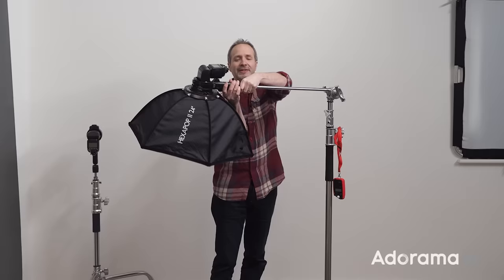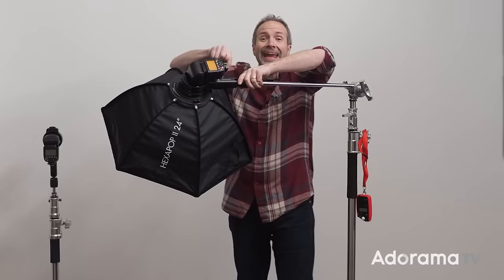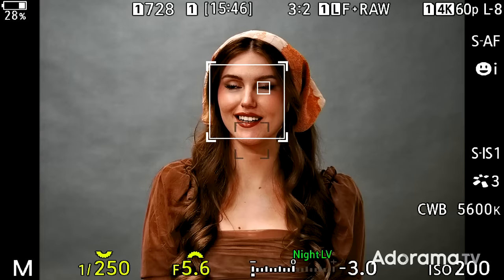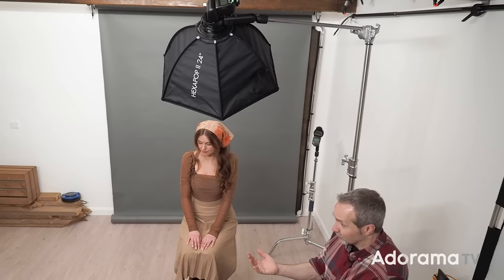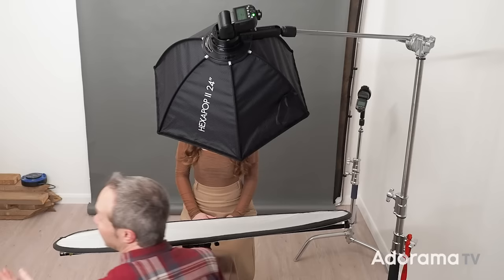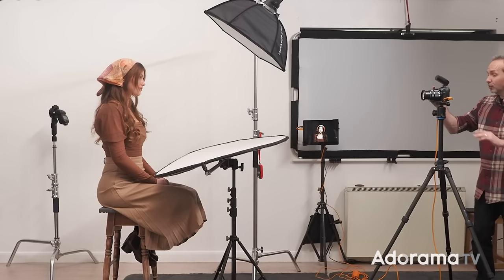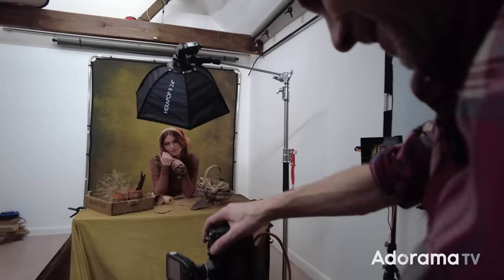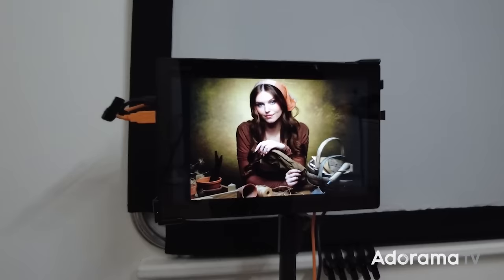Beauty Light with Speedlights | Take and Make Great Photography with Gavin Hoey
Sometimes what you really want is a flash that’s small in size and light in weight and that sounds exactly like a Speedlight. A perfect example of this is beauty lighting which traditionally makes use of a boom arm to extend the light above your camera. But if you’ve ever tried to do this with a large studio flash you’ll know all that extra power means a whole lot of extra weight.

In this video photographer, Gavin Hoey uses two Flashpoint Speedlights and a lightweight Glow softbox to create three looks that all make use of beauty lighting in different ways.

Gavin starts with the classic beauty light combo of an elevated flash with a reflector below. He then adds some simple styling to the scene and ends with a one-light beauty light look.

0:00 Intro
0:57 Camera settings and light position for beauty light
1:44 Height of the softbox for beauty light
3:44 Setting up a reflector to fill the shadows
4:24 Background light options, Zoom, and gel
6:15 Basic beauty light photo session
6:48 Adding some simple styling to the scene
8:14 Beauty light with props photo session
8:50 Full-length beauty lighting
9:54 The effect of adding a grid to the beauty light
10:50 Full-length beauty light photo session
11:28 Conclusions and Subscribe